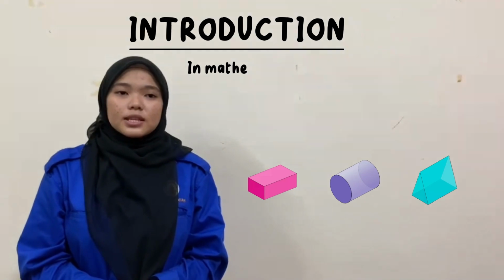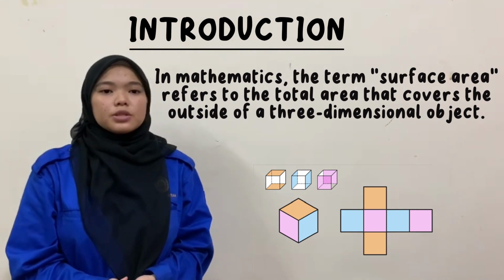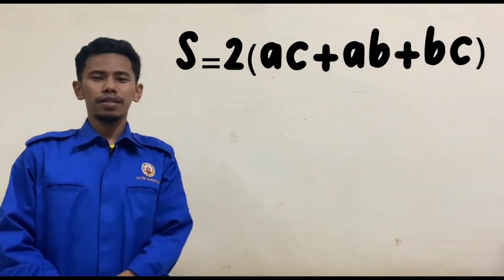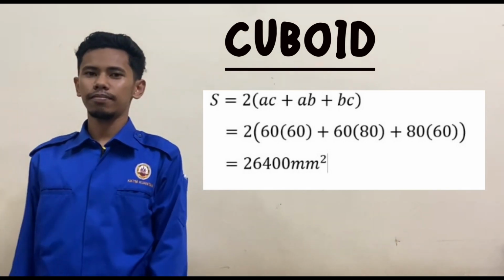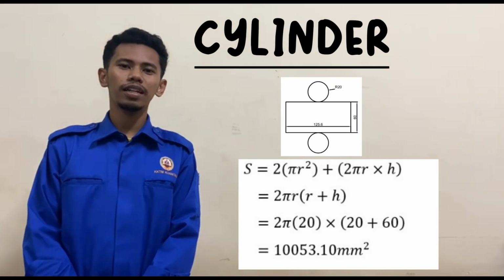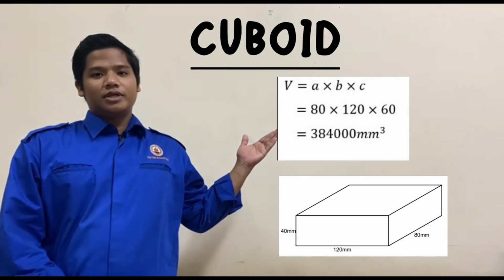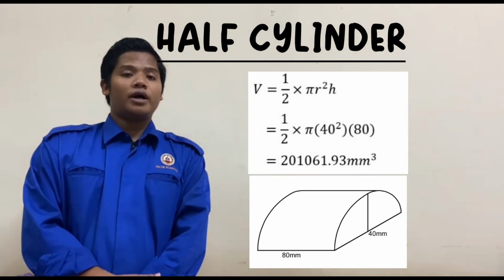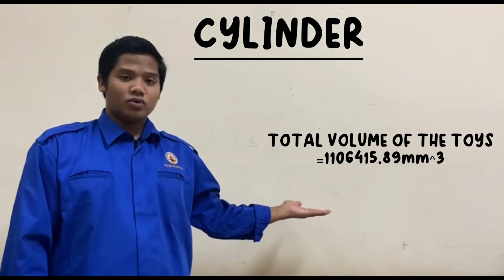VIDEO PRESENTATION ASSIGNMENT 2 - UNIT 2 : GEOMETRY (SURFACE AREA & VOLUME)